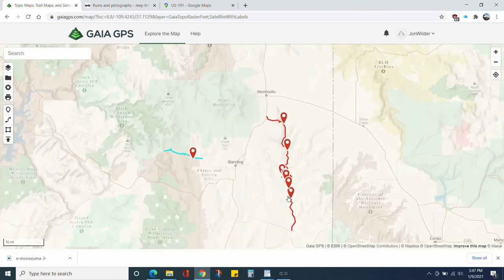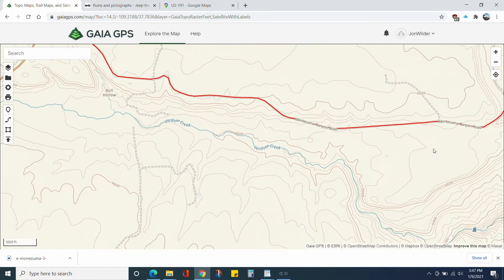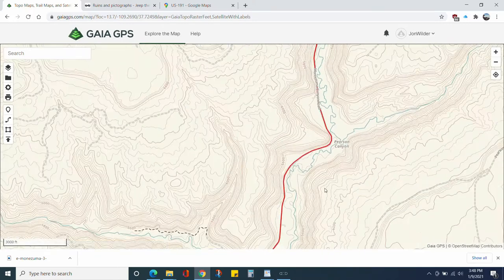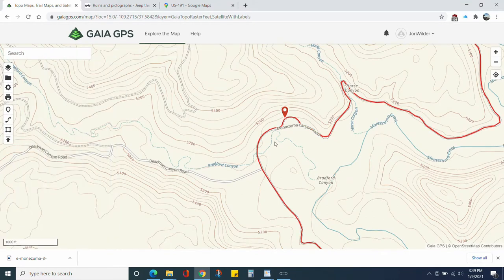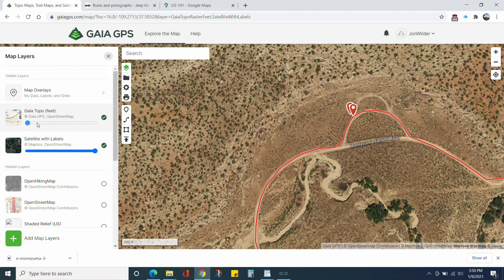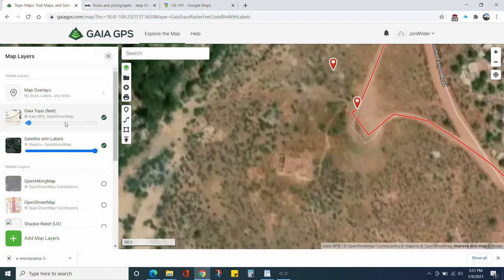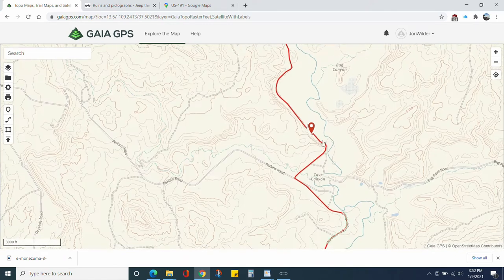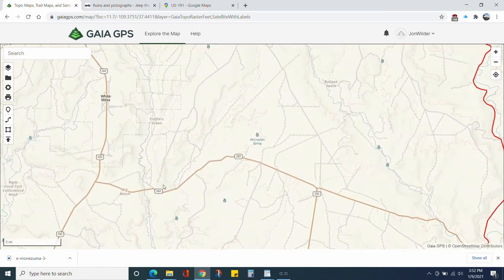Montezuma Canyon track on Gaia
I do a brief overview of the GPX track on Gaia.  Below is a link to where you can download the track.

Jeep The USA Montezuma Creek trail.